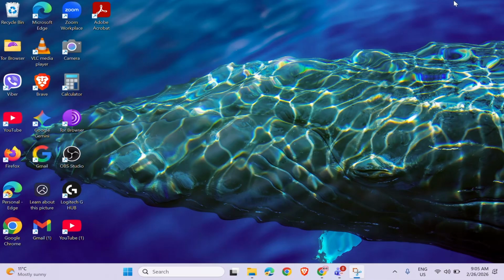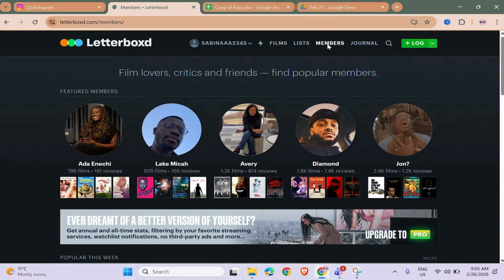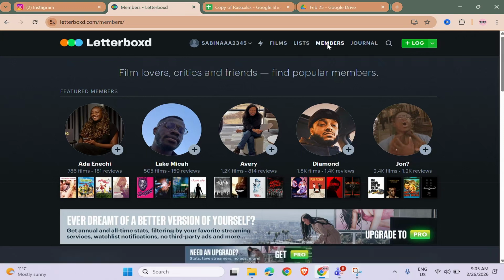How to Find and Follow Members on Letterboxd ?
Hello Guys,

Welcome to our step-by-step guide on "How to Find and Follow Members on Letterboxd?" If you're new to Letterboxd or want to grow your movie community, this video will show you exactly how to find people and follow members on Letterboxd easily. By following other users, you can discover new movies, see film reviews, explore watchlists, and stay updated with what your friends and other movie lovers are watching. In this tutorial, you'll learn how to search for users, find friends, and follow members on Letterboxd to make your movie tracking experience even better.

In this video, we will show:
How to find members on Letterboxd
How to follow someone on Letterboxd
How to search for users on Letterboxd
How to find friends on Letterboxd
How to follow people on Letterboxd app